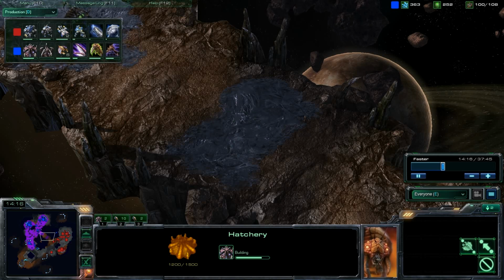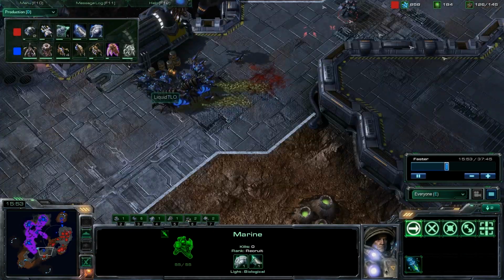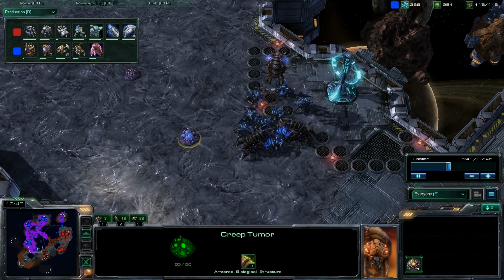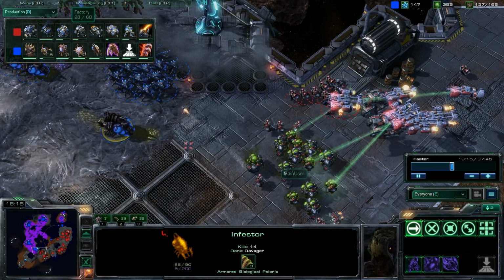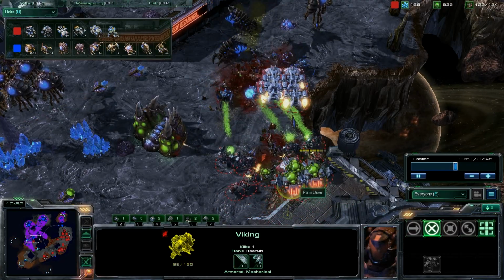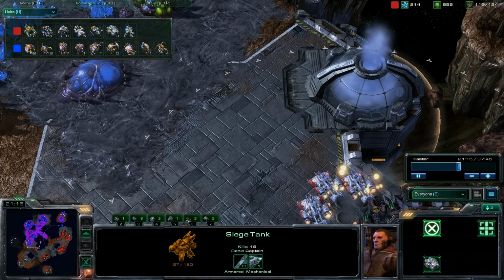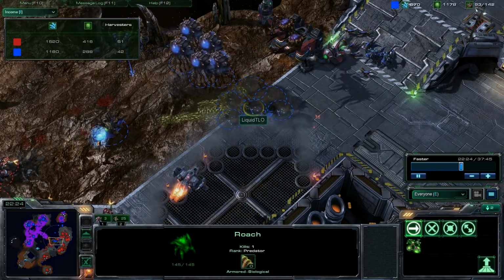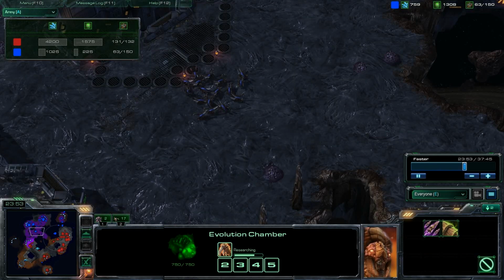[79] TLO (Z) vs Painuser (T) G2 P2.avi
MLG Dallas

Loser Round 10 - Liquid TLO (Z) vs Painuser (T)

Bo3